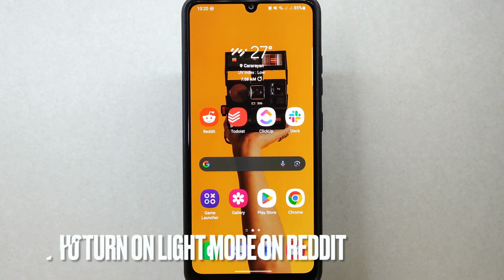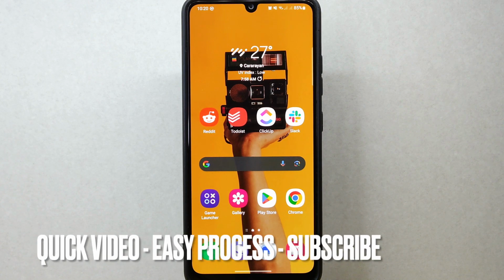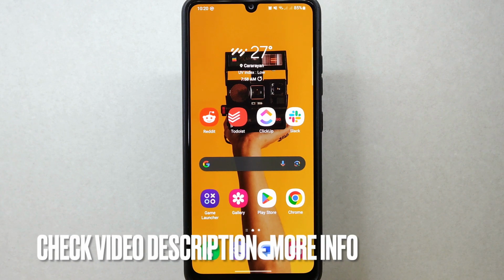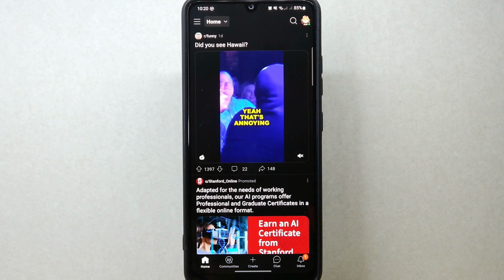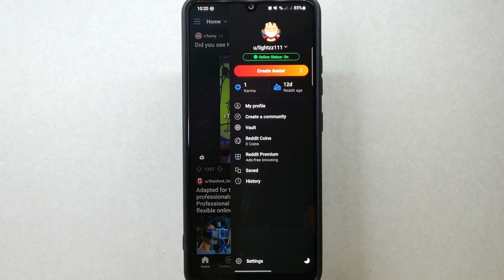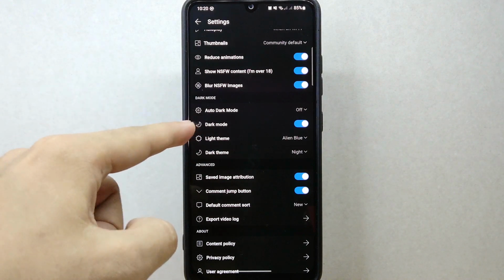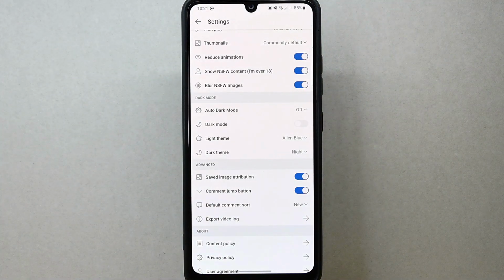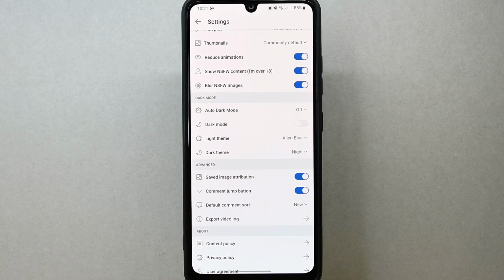✅ How To Turn On Light Mode On Reddit 🔴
Get in touch!